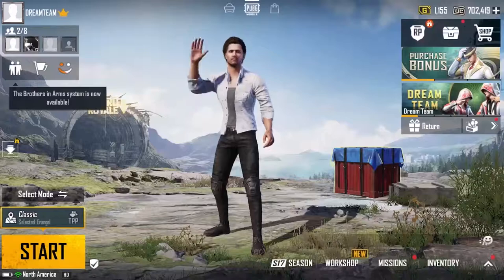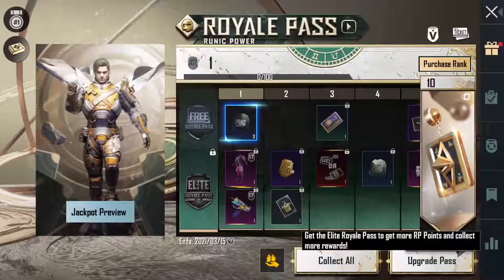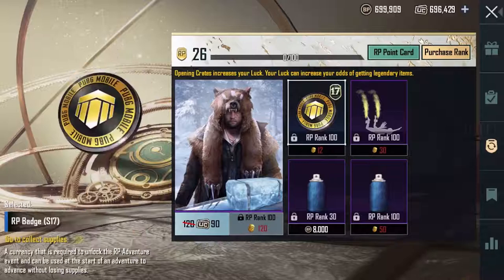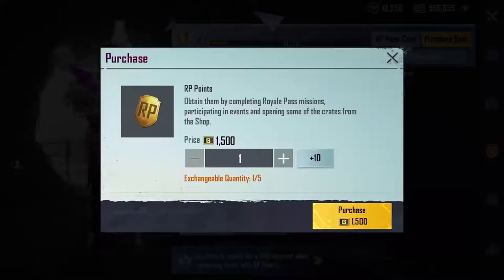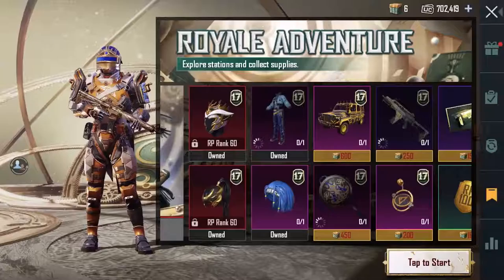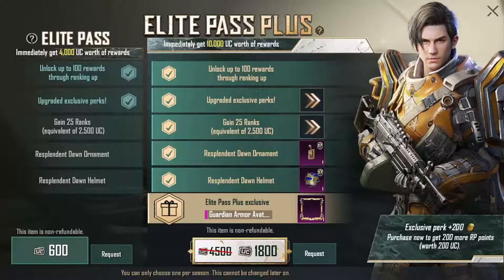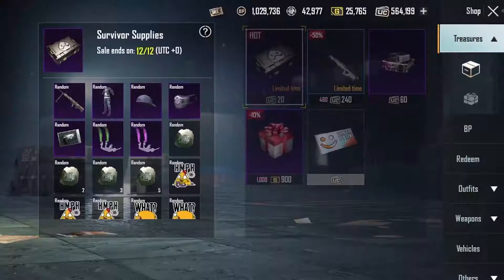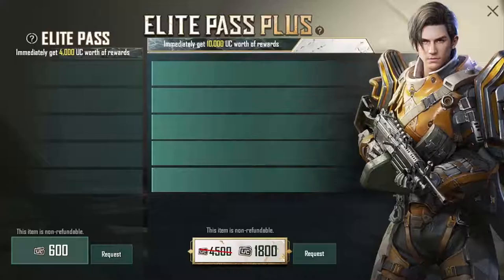Royal pass update